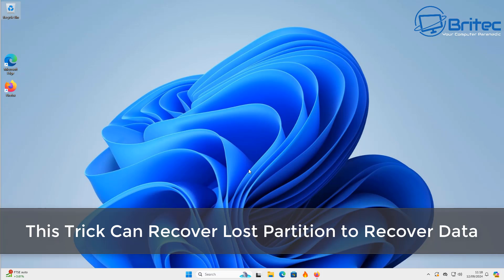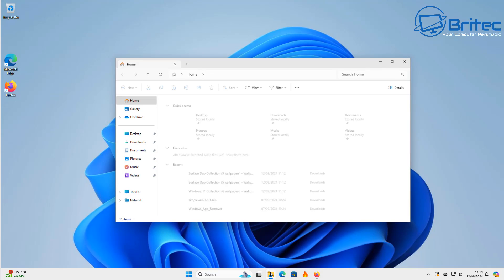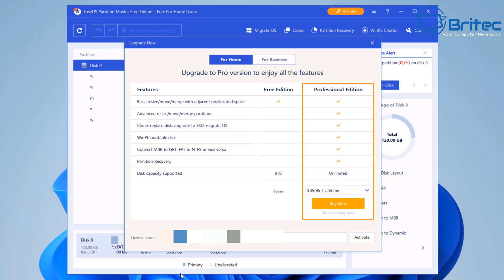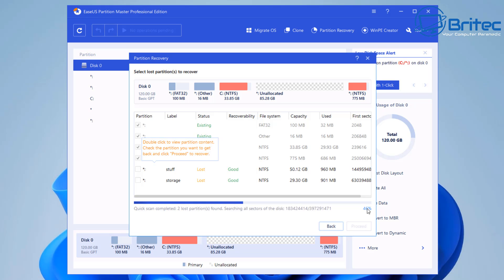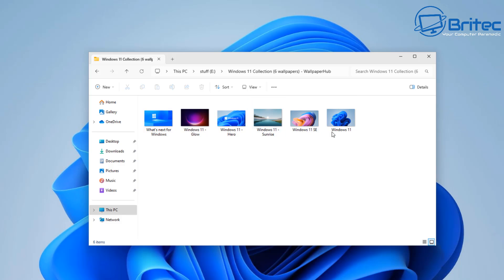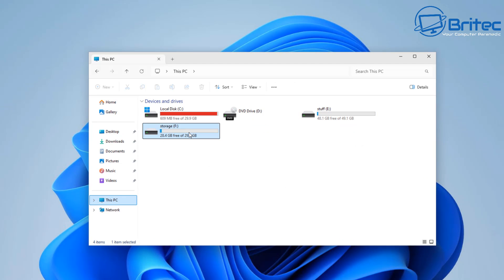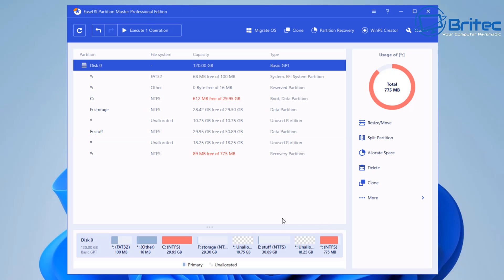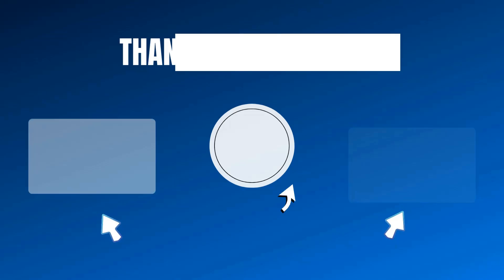This Trick Can Recover Lost Hard Drive Partition to Recover Data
This Trick Can Recover Lost Hard Drive Partition to Recover Data It can happen at anytime, you accidentally deleted a partition table on windows pc or you start your pc up and find your partition table is gone with all your data on it. I will show you step by step on how to recover deleted or lost hard drive partitions on windows 10 or windows 11.